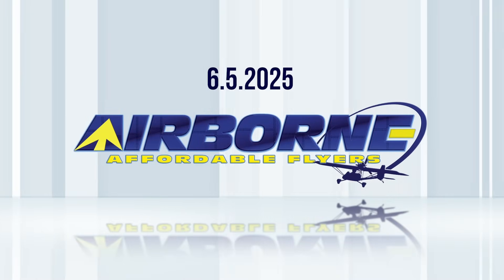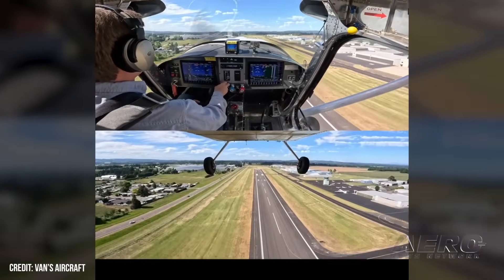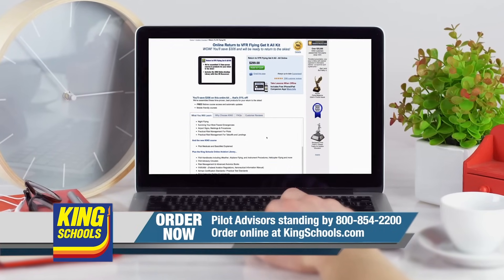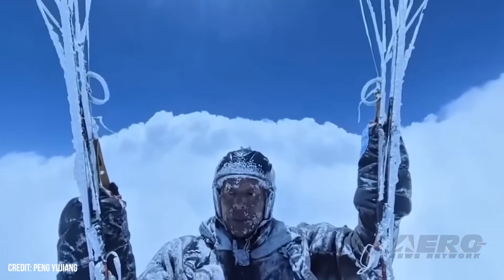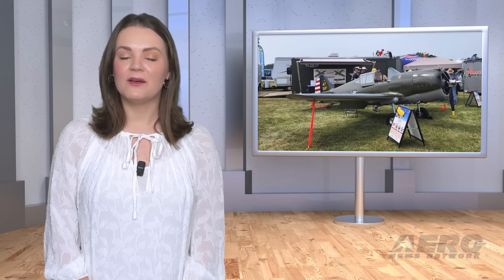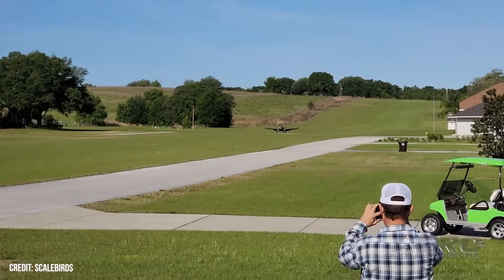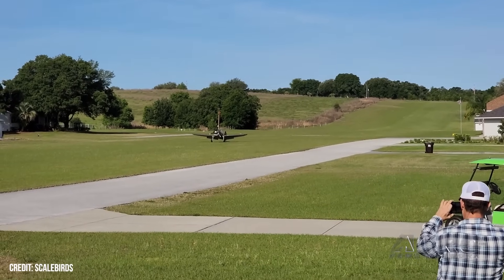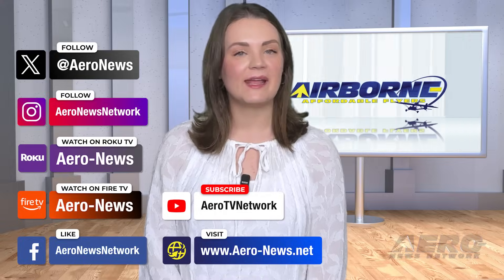Airborne Affordable Flyers 06.05.25: New RV15 Wing, Scalebirds, Waiex-B Honors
Also: AV-30-C Software Upgrade, Paraglider Extremes, EarthX STC for Pitts, Vintage Aircraft Association

Not only have the folks at Van’s Aircraft designed a new wing for the RV-15, but they just started flying it. One of the most anxiously awaited aircraft expected at Oshkosh 2025 seems to be hitting its final strides before Van’s freezes the design and starts on a path to kithood. The new wing offers a number of upgrades including an expansion of fuel capacity to 60 gallons, and the first flight apparently met with the approval of those involved in the initial flight test, though data is slim at this point. The first in the Scalebirds Lite Fighter series is nearing design completion after extensive flight testing and some final load tests. The first of their birds, a P-36 (to be followed by a P-40), has been flying for some time now and some kits are in the process of being distributed and evaluated by test builders. A novel Sonex Waiex-B, the object of an aggressive “One-Week Wonder” building campaign has joined a host of historic aircraft at the Smithsonian Institution’s National Air and Space Museum at the Stephen F. Udvar-Hazy Center. All this -- and MORE in today's episode of Airborne!!!

Airborne Affordable Flyers 06.05.25 is chock full of sport aviation info in this Special Episode, Thursday, June 5th, 2025... Presented by Aero-TV veteran videographer and Airborne Host Holland Lee. Holland is supported by ANN Chief Videographer Nathan Cremisino, as well as ANN CEO/Editor-In-Chief Jim Campbell. This episode covers:

Van’s Flies New RV-15 Wing
Scalebirds Update... Taking A Load
Waiex-B One Week Wonder Delivered to the Smithsonian!
FAA Grants Approval of Major AV-30-C Software Upgrade
Updraft Carries Oxygen-Less Paraglider to 28,000 Feet
Approval for EarthX 12V STC for Aviat Pitts Series
Vintage Aircraft Association Has big Plans For AirVenture 2025